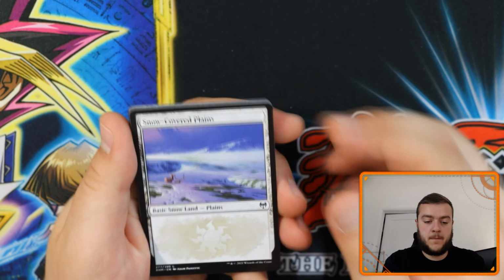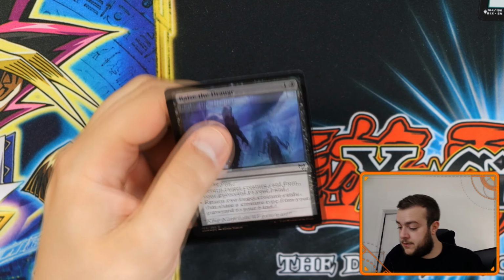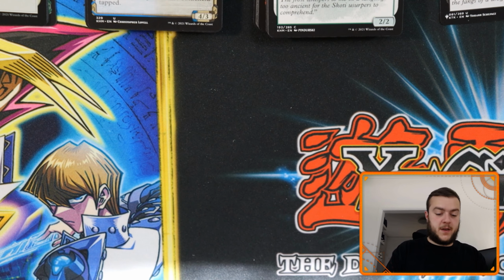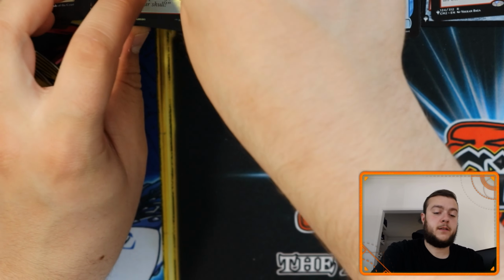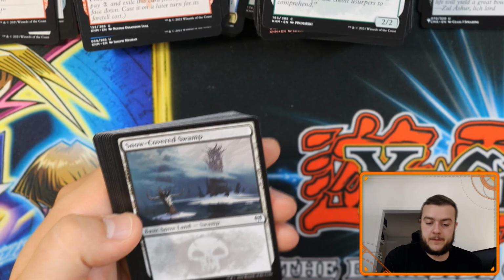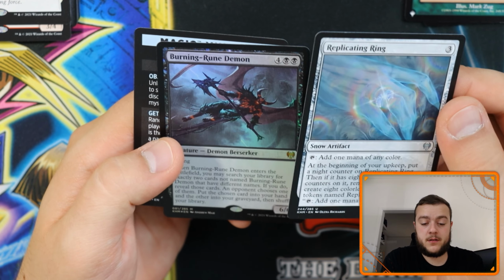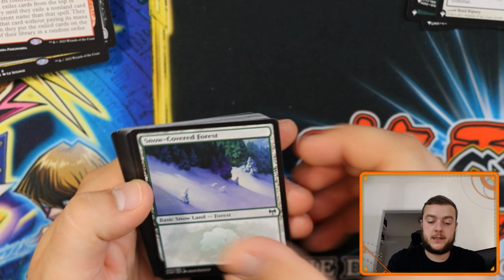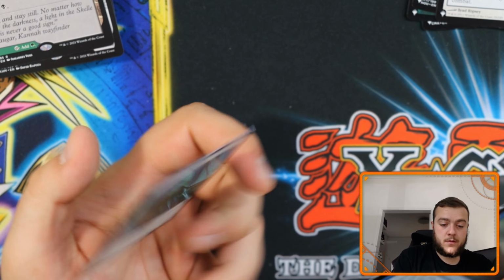KALDHEIM is here! SNOW Covered and New GODS set to change the Game! (Magic the Gathering Unboxing)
Hey gang, first Magic the Gathering Booster Box opening for the channel here , hope you enjoy!